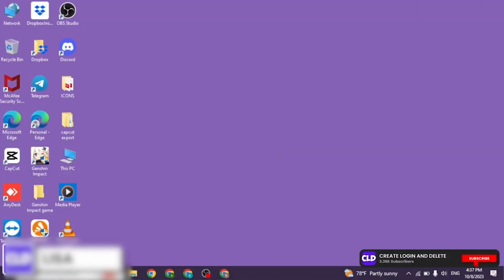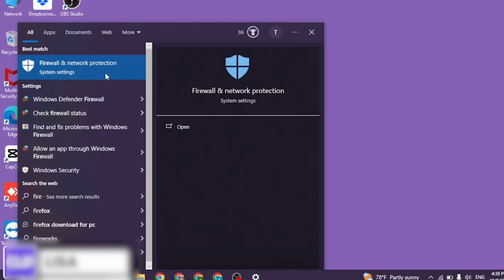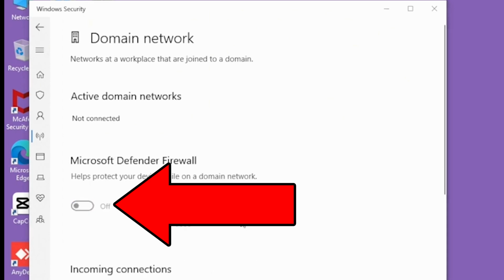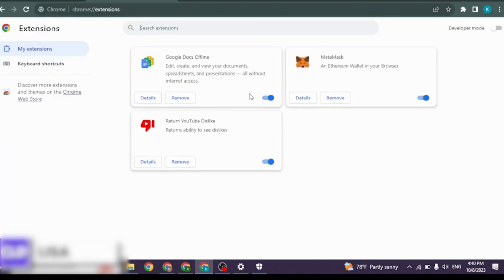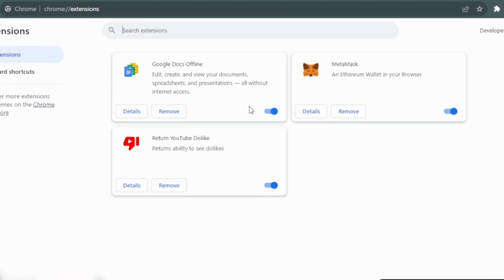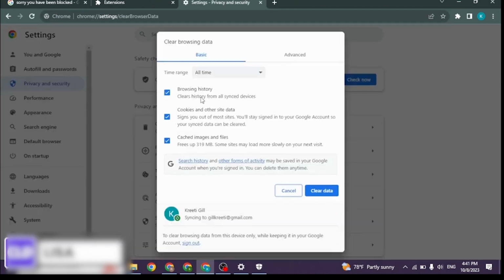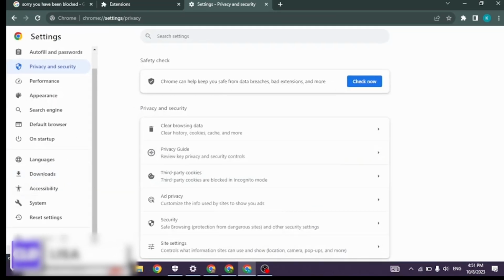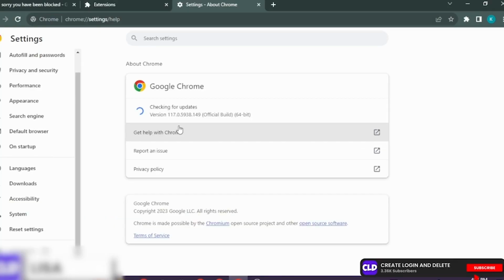HOW TO UNBLOCK BLOCKED WEBSITES ON GOOGLE CHROME 2025 ll SORRY YOU HAVE BEEN BLOCKED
sorry you have been blocked 2024,fix sorry you have been blocked 2024,sorry you have been blocked discord 2024,sorry you have been blocked you are unable to access 2024,in 2022,in 2020,open blocked websites without vpn 2023,how to fix sorry you have been blocked 2023,how to unblock websites on google chrome (2022),block website open 2023 my system for block website,dell,mozilla,squid game doll,unblock all sites,all about websites,health and wellness